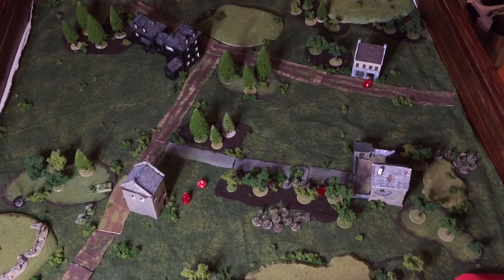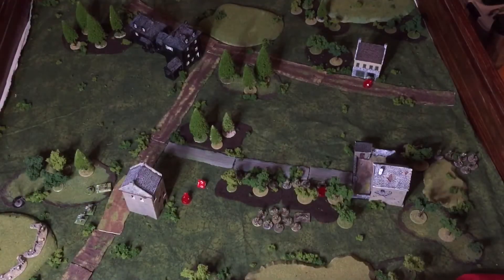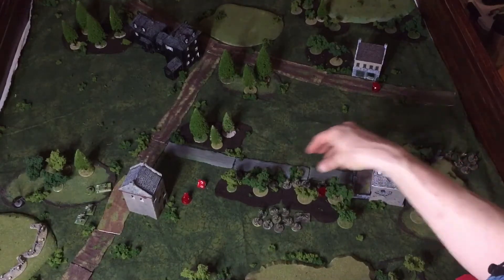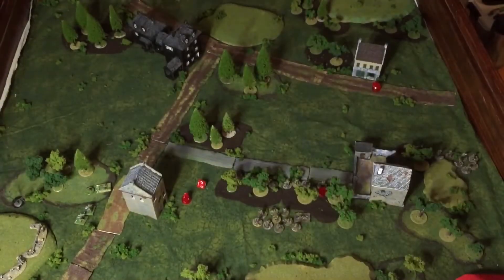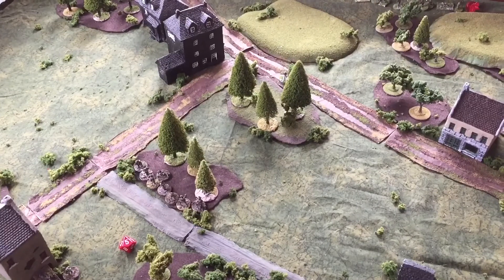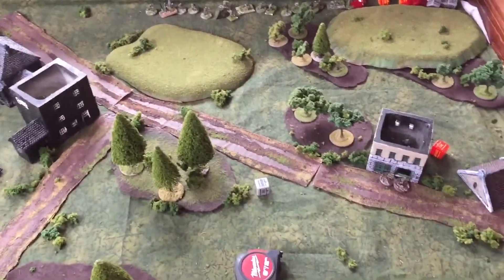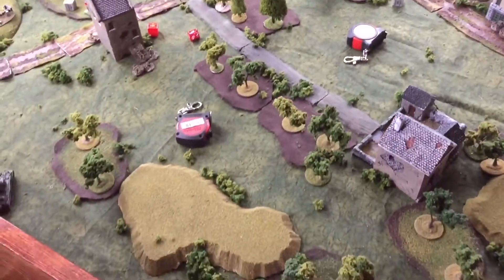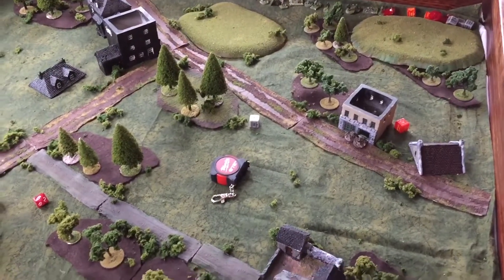Bolt Action Market Garden Replay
Replay of slipping away scenario from Market Garden book. Using rules as written
Wargame
Miniature
Wwii